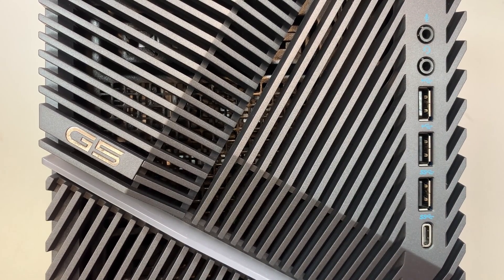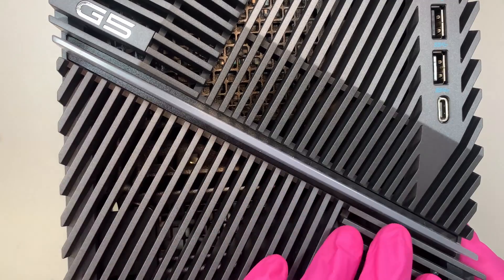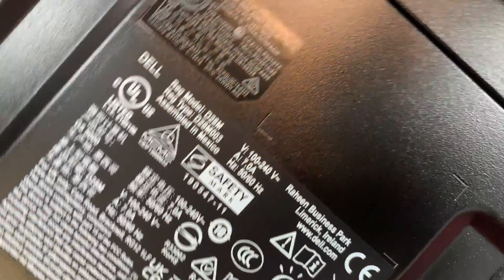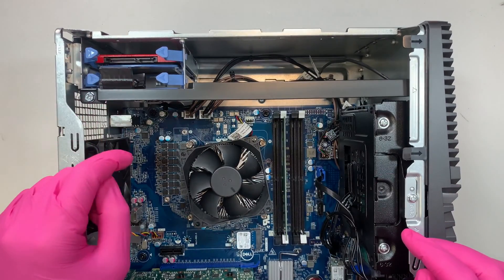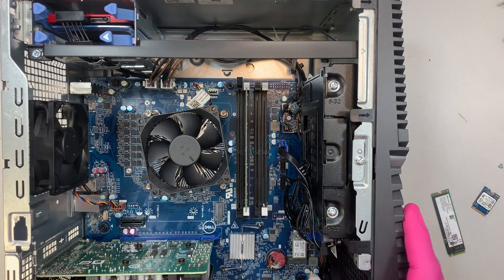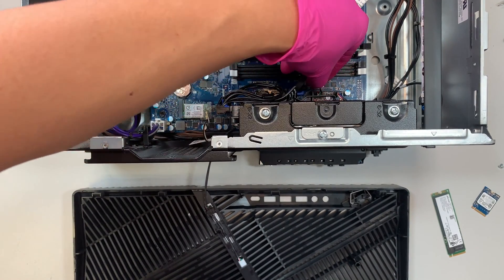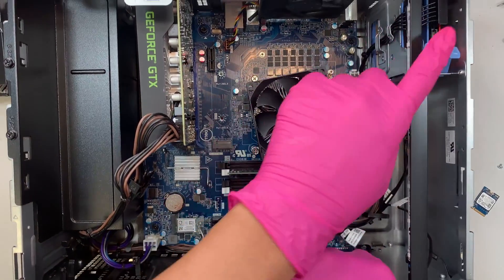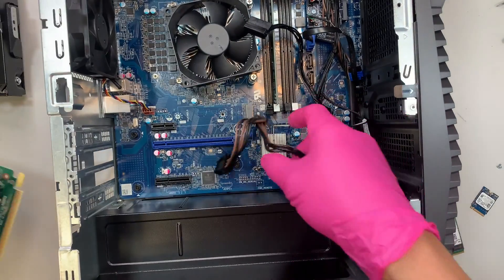Dell G5 5000 Gaming Desktop Inside Review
This video is to explain a break down inside of Dell G5 5000 desktop gaming desktop.
The model for this is:
- Dell G5
- Dell G5 5000
- Dell D28M
- Dell D28M003

Where to this gaming desktop ?

Extra slots to add-on HDD or SSD ?

Add additional DDR4 RAM ?

There is no additional charge to you!